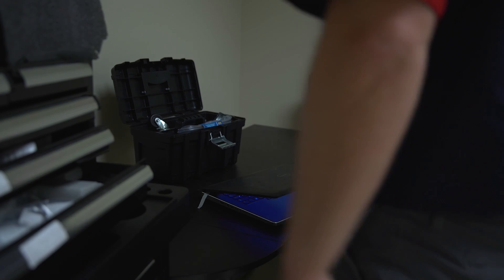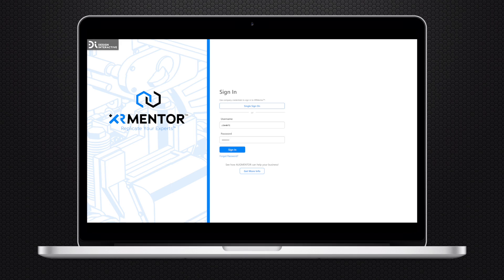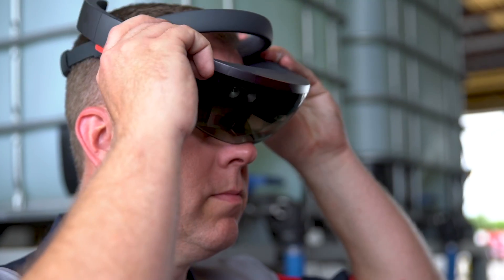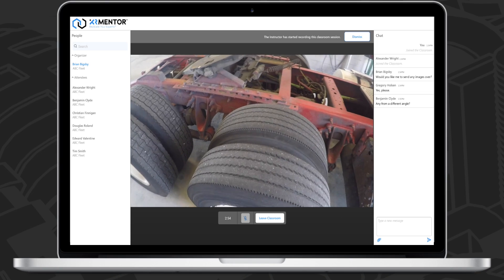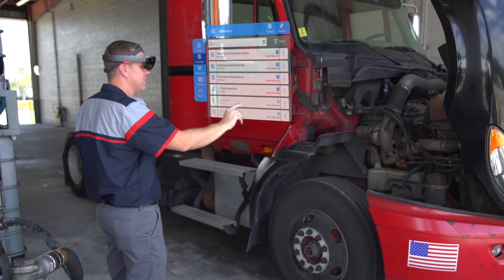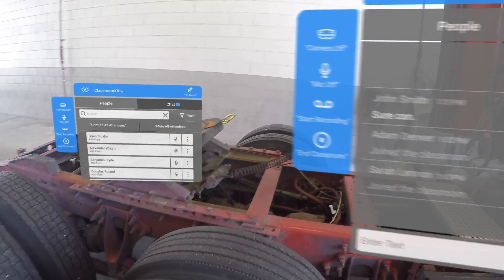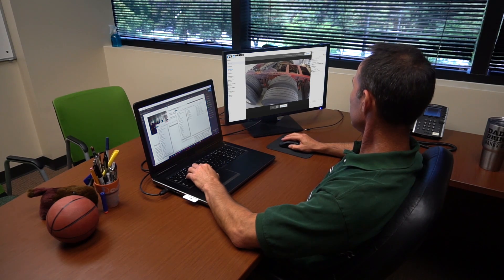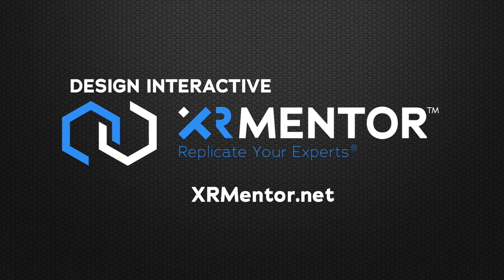XRMentor® - Classroom XR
XRMentor®'s ClassroomXR is live instructor led training and enhanced by augmented reality.  An instructor live streams first person perspective to remote trainees anywhere on the globe.  But it isn't just their how-to, but the instructor can also reference and interact with holographic models, graphics, pdfs and more